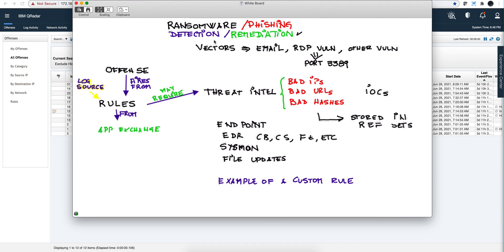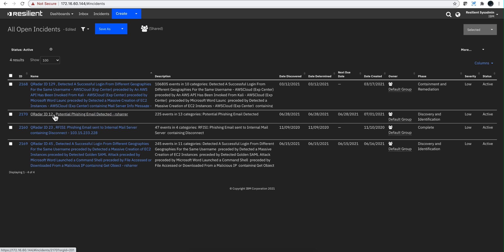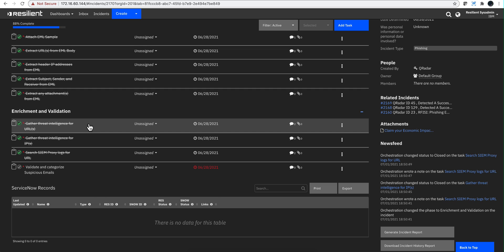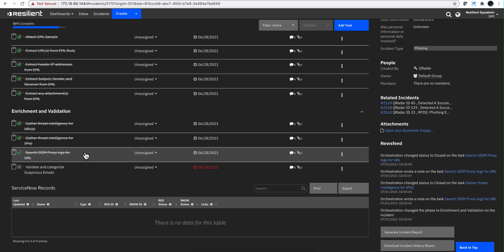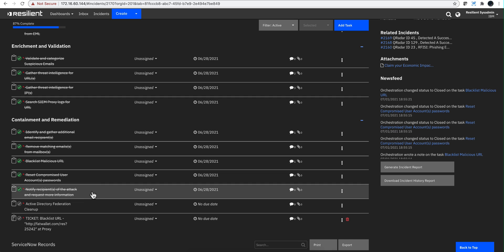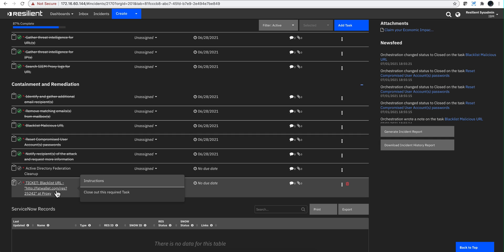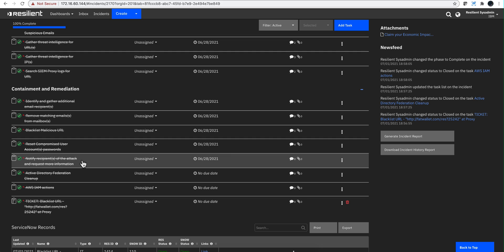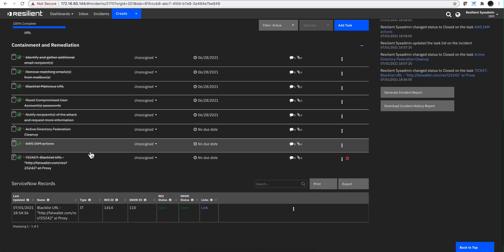Phishing/Ransomware Part 6, Detection & Remediation Cleaning After